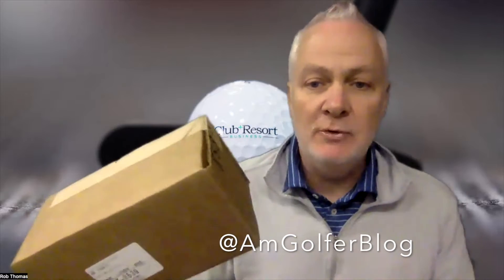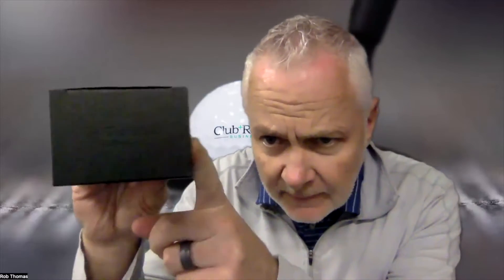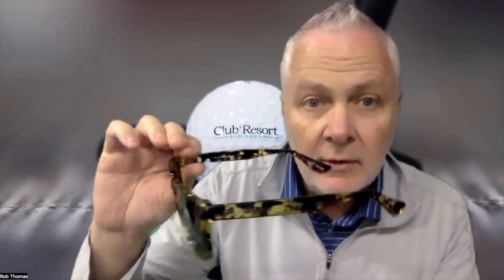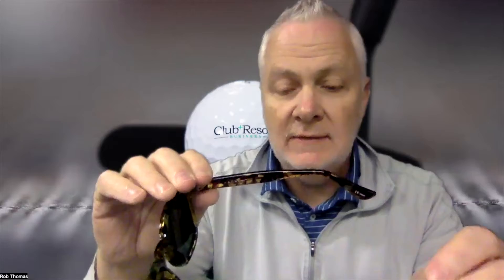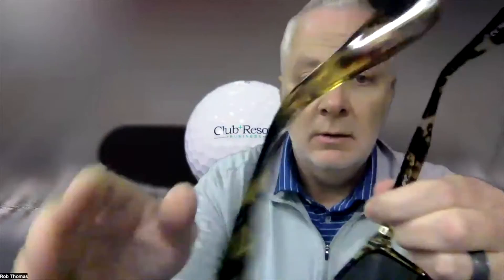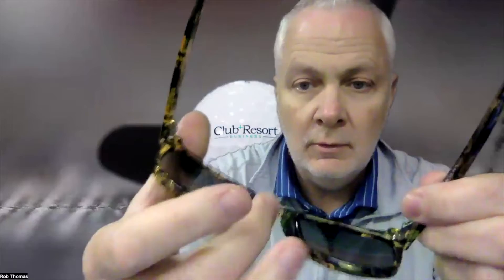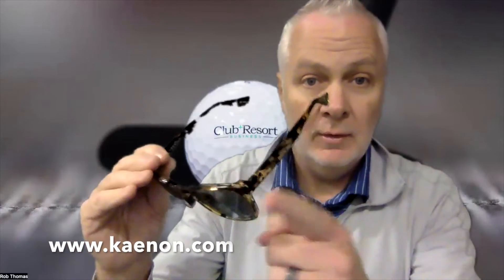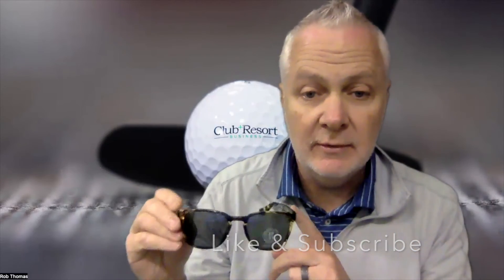Unboxing Avalon Sunglasses from Kaenon's Essentials Collection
Pro Shops have evolved into more than just a place to pick up a sleeve of golf balls and a bag of tees. They're now catering to lifestyle, and that includes stylish and functional sunglasses.

Southern California’s Kaenon sunglasses has a new line that long-time fans and retailers are excited about.

The new Essentials line is handcrafted in Japan, starts at $100, and features the same superior quality SR-91 lenses the brand is known for in its Italian-made $175-$250 line.

Kaenon’s frames are made using TR-90 for a lightweight, barely there feel. Its SR-91 lenses are all polarized, rival glass in clarity, are featherlight, and more impact and scratch resistant than polycarbonate lenses.

Frames and lenses range from the basic black and grey, to on-trend champagne frames, and bold pacific current, colored frames or reflective lenses.

The standout in the line is probably the Avalon, which is a lightweight unisex frame (29 grams) with discrete and recessed nose pads that make it great for anything from a casual day out to more adventurous pursuits.